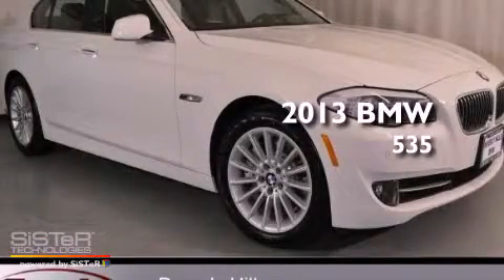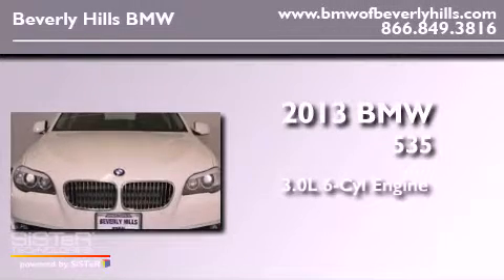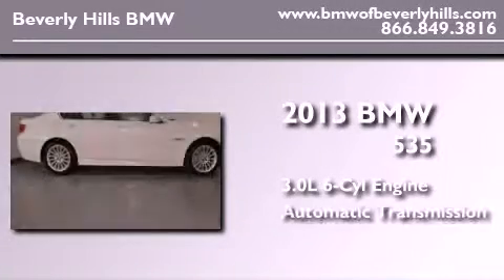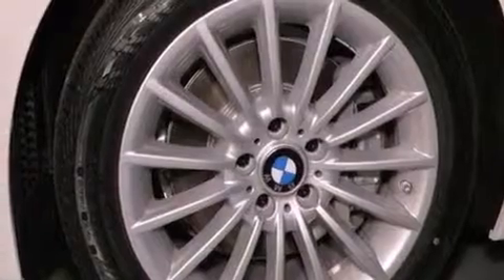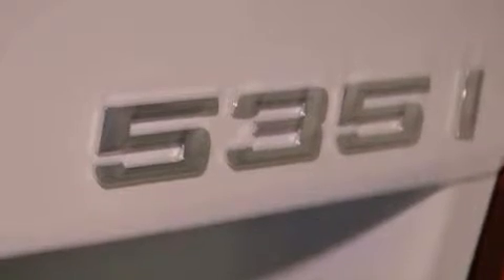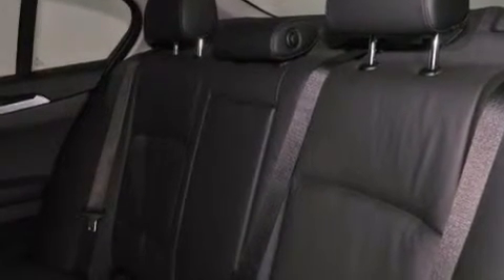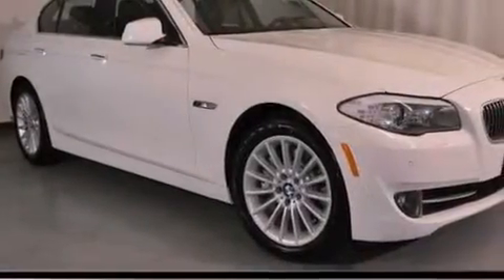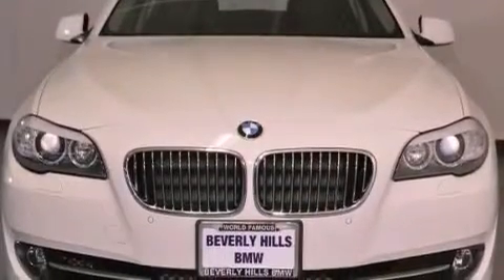2013 BMW 535 Beverly Hills CA 90036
Year : 2013
 Make : BMW
 Model : 535
 Engine : 3.0L I-6 cyl
 Trans . : Automatic
 Exterior : Alpine White
 Miles : 3
 Interior : Black Dakota Leather

 2013 BMW 535 Beverly Hills CA